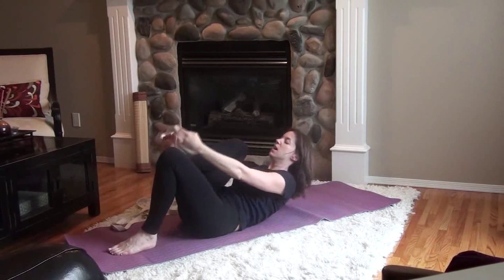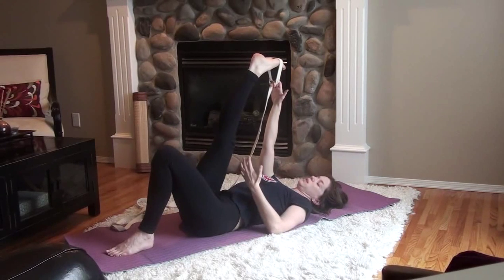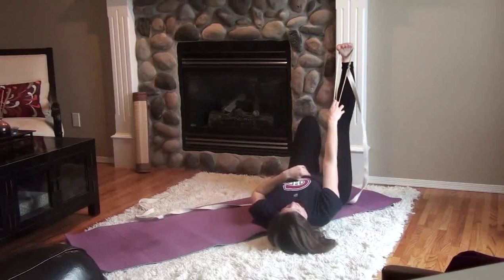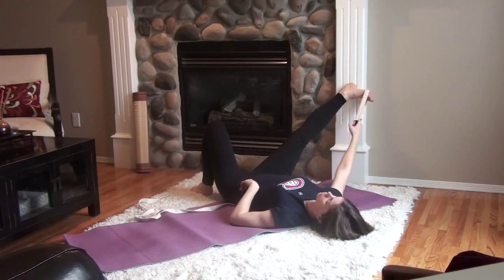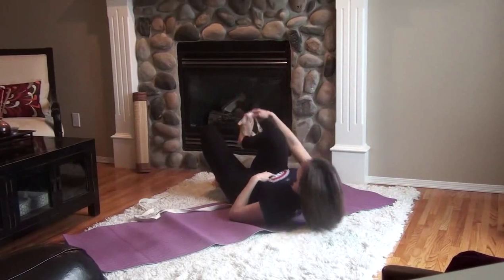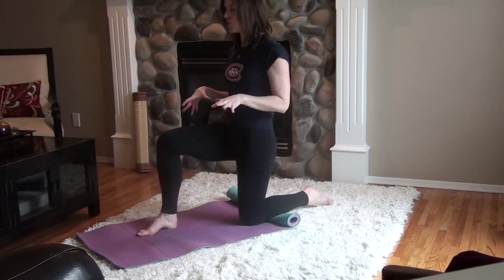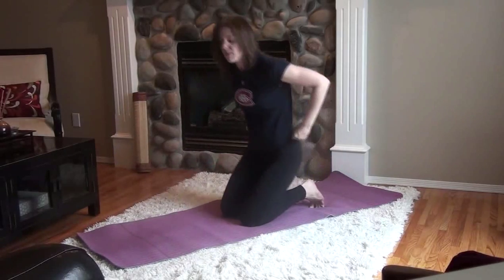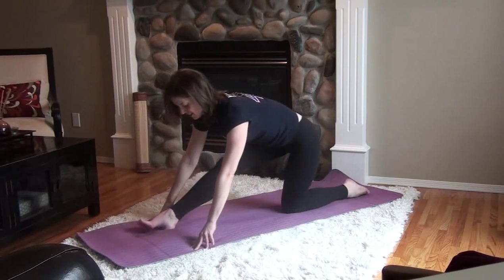NHL Playoff Yoga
I've been spending too much time in front of the TV lately for whatever reason *ahem*

If you're like me, use this sequence to help prevent couch-potatoe stiffness.  You'll feel better and have more energy to cheer on your favorite team right into June.